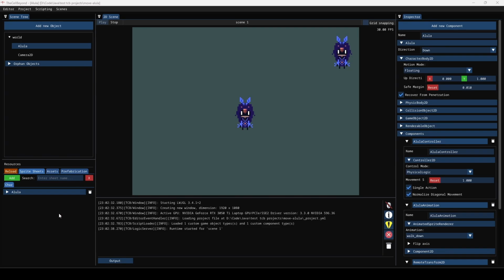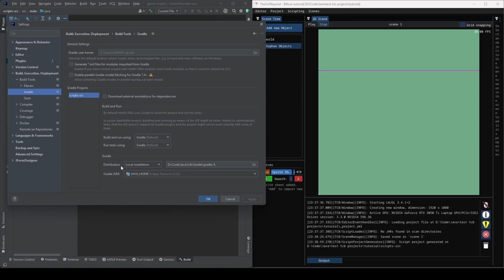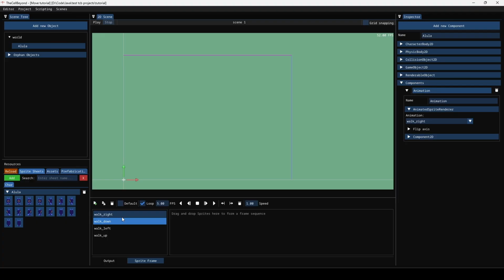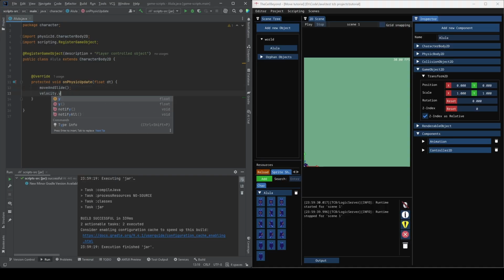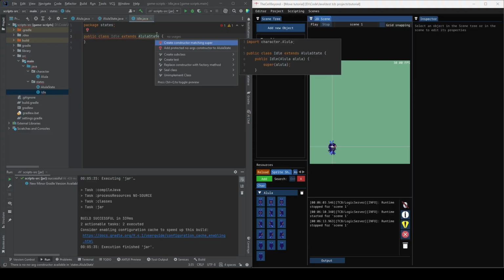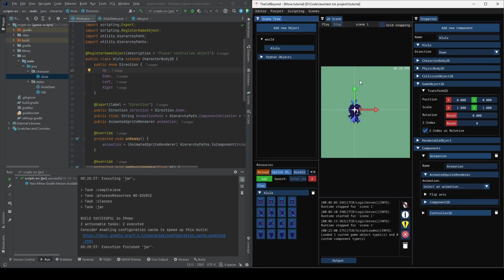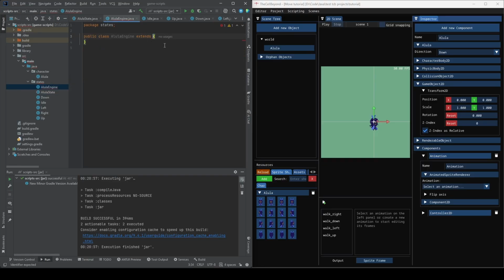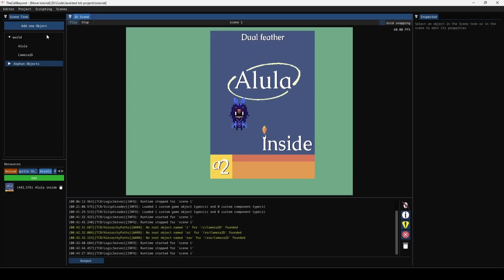TheCellBeyond tutorial - Moving character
This video will cover one of the ways user can write script and allow movement control for CharacterBody2D type in TheCellBeyond Game Engine.

Chapters:
0:00 - 5:00 Quick tour of the engine
5:01 - 6:30 Generate the Script project
6:31 - 8:00 Gradle wrapper and JVM source
8:01 - 10:50 Create player type, information on annotation
10:51 - 12:06 Import sprite sheet
12:07 - 15:00 Create animation
15:01 - 19:02 Create controller bindings and input actions
19:03 - 36:35 Finishing the player type
36:36 - 46:18 Create state machine, along with its states, and add the machine to the player object
46:18 - 49:08 Final test